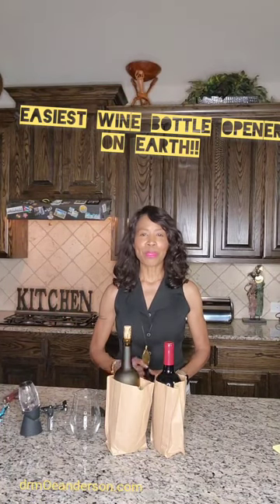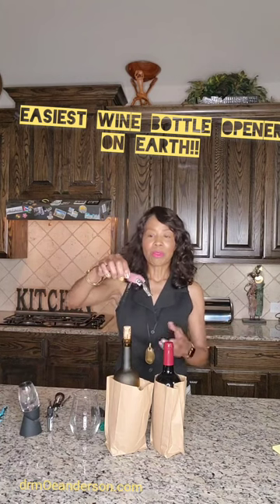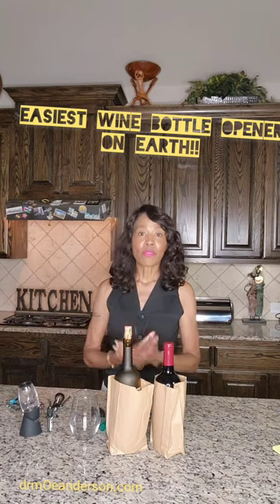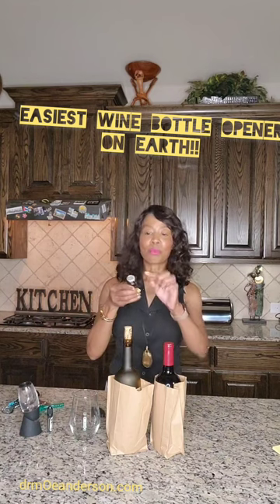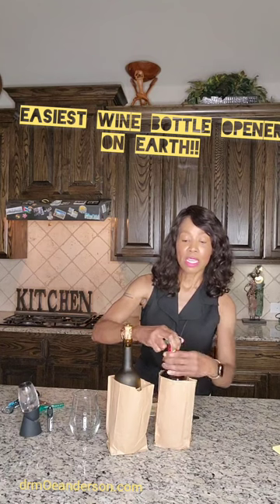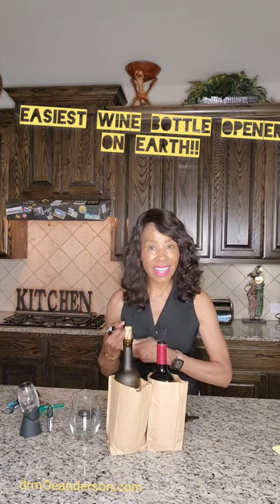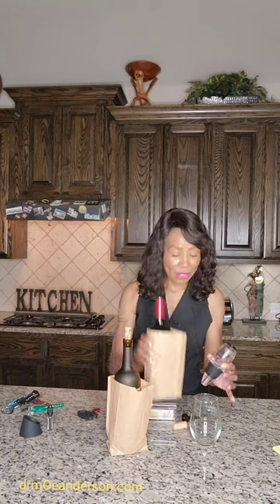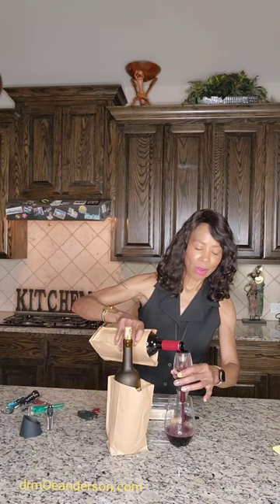Perfect Wine Bottle Opener! Easy and Fast.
Boomers and the people who love them!!! On this episode of mOenificent Monday, I demonstrate the easiest and fastest way to open a wine bottle I've ever encountered. You will absolutely love the CorkPops wine opener. It is perfect if you hate corkscrews like me or have issues with your hands like arthritis. Plus, you will not push the cork or pieces of cork into the bottle. Don't you hate that? Follow me for more tips and tools every Monday, friends!!
The original Cork Pop opener putting a pop of fun in all your special occasions; Still a Bestseller after over 30 years! Made in the USA
Original Cork Pops wine opener with two refills cartridge; Each cartridge opens approximately 60 bottles of win
Fastest easiest way to open a bottle of wine; No pulling - no twisting - no more broken corks; Original Black finish

Cork Pop Wine Bottle opener:
Drop It Wine Drops:
Red Wine Aerator:
Stemless Wine Glasses:
Pair it with the wonderful movie "Uncorked" now streaming on Netflix.